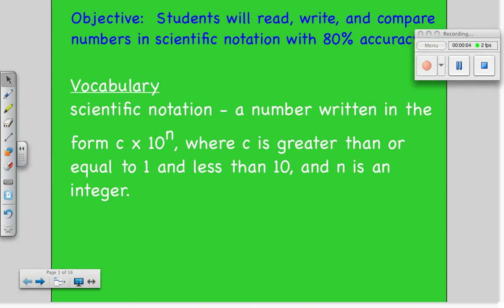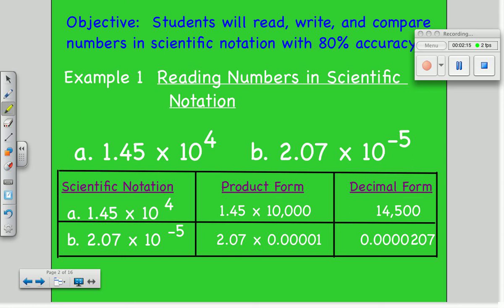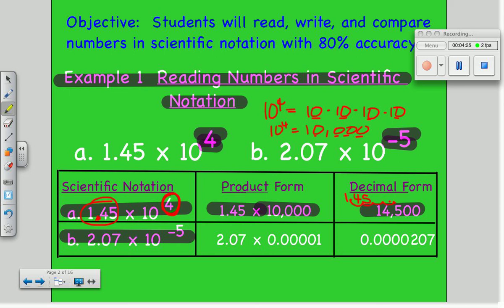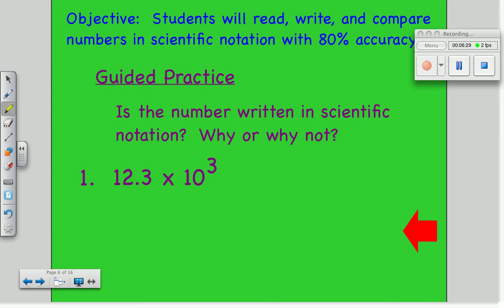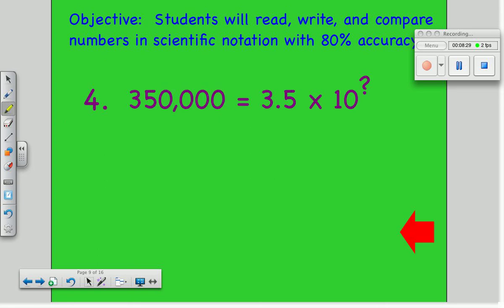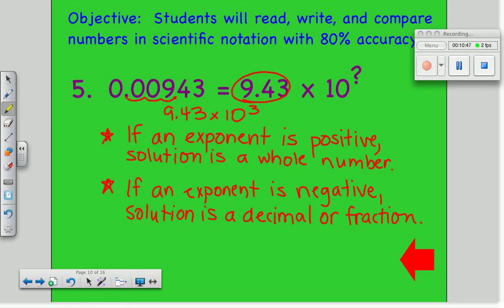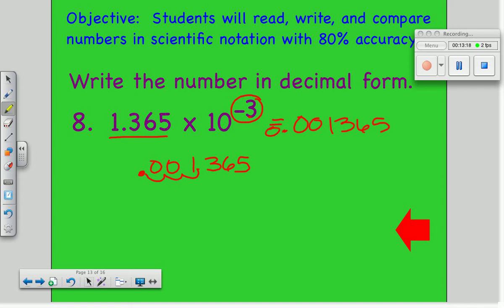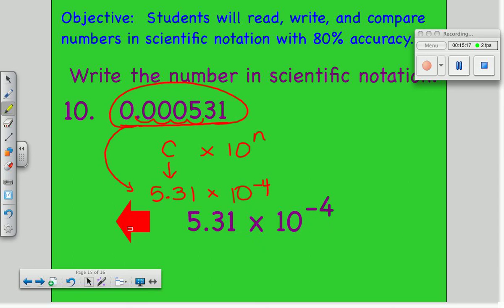Chapter 6 Lesson 9